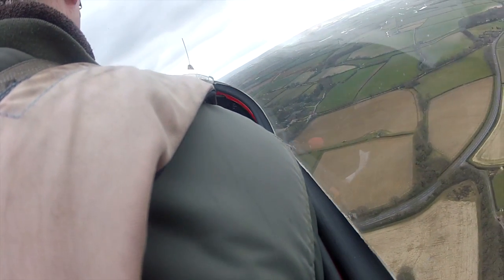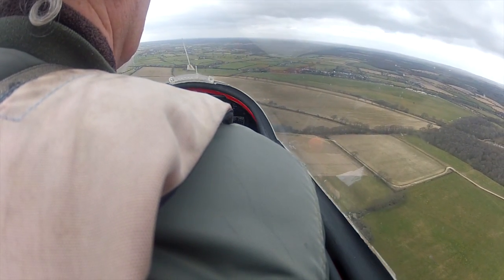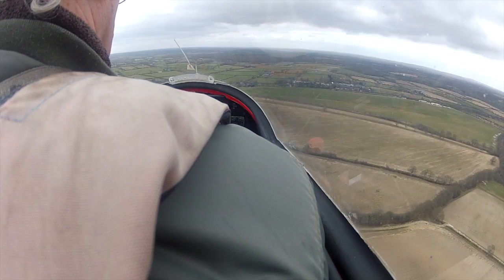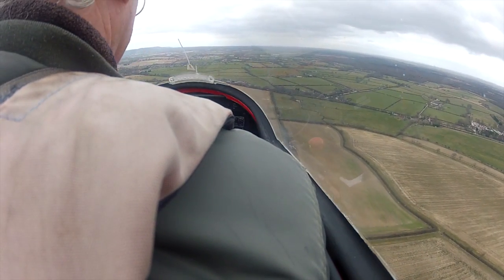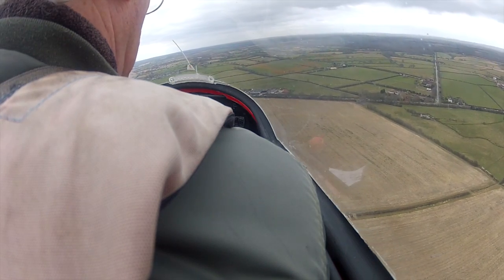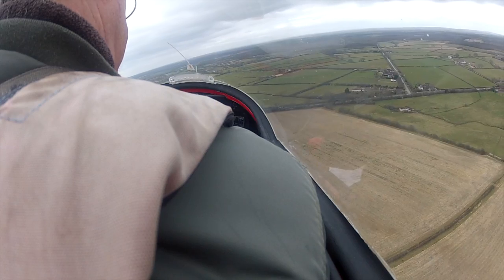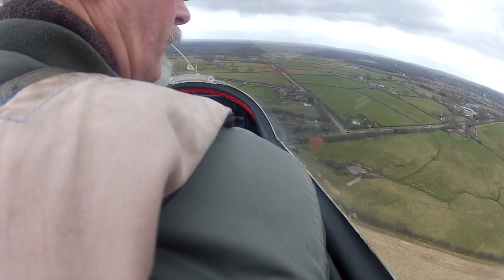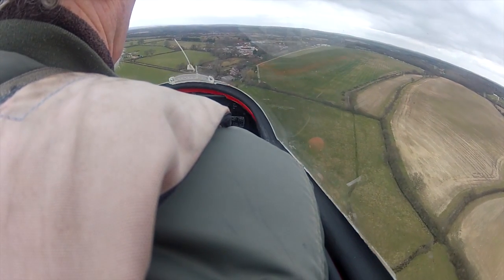Dive to VNE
K13, test flight, VNE,